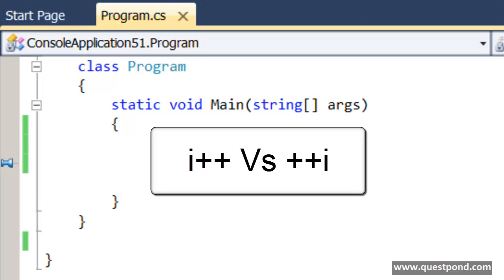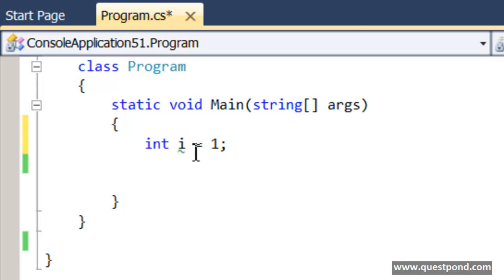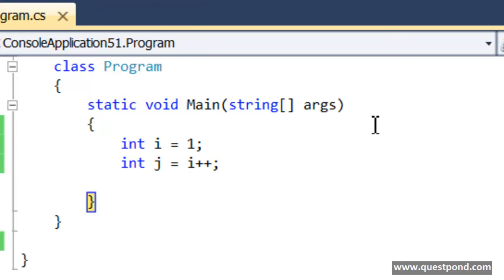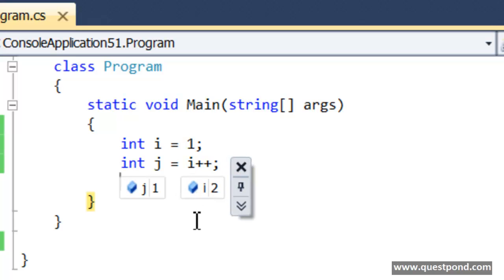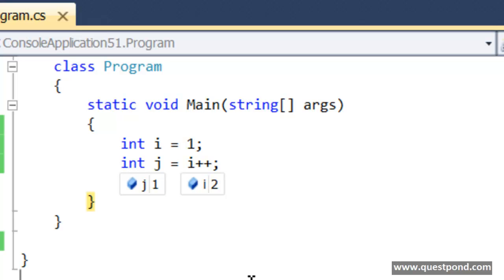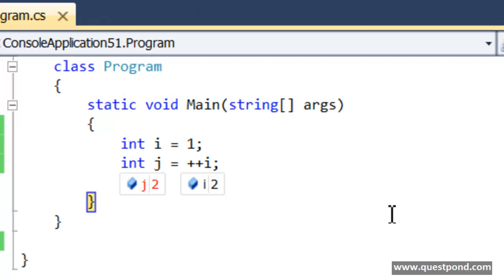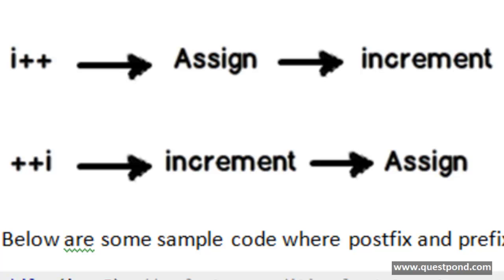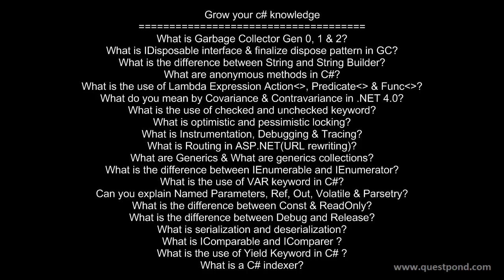i++ vs ++i ( c# interview questions on postfix and prefix)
i++ :- In this scenario first the value is assigned and then increment happens.

++i :- In this scenario first the increment is done and then value is assigned.